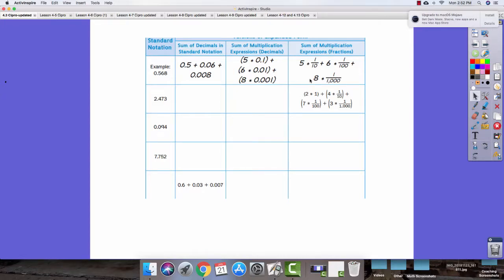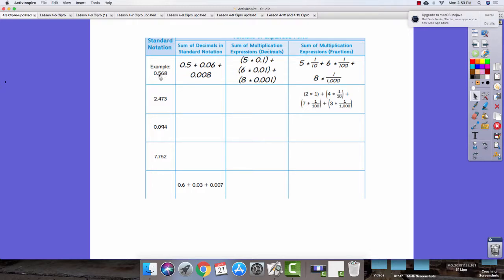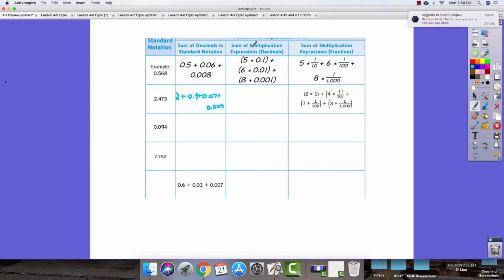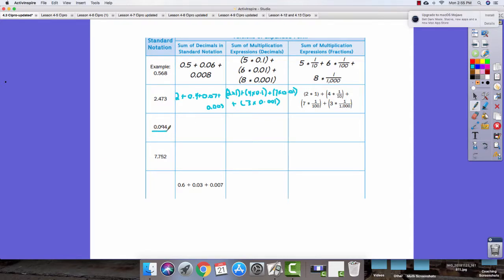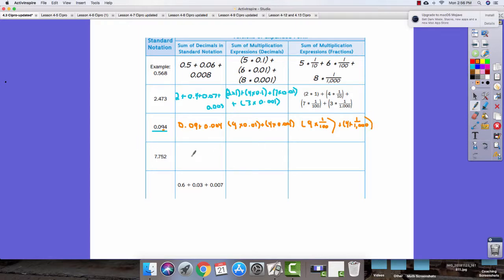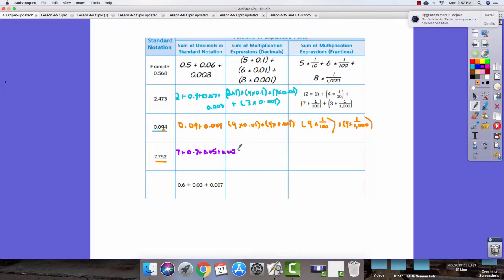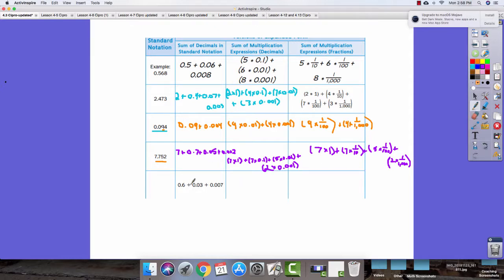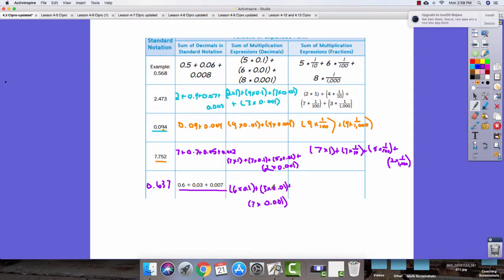Decimals in Expanded Form